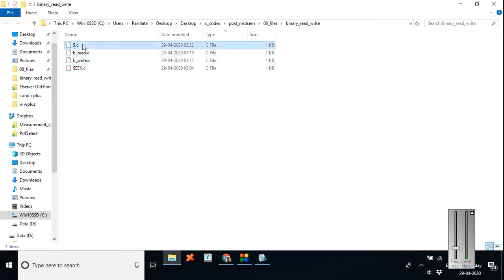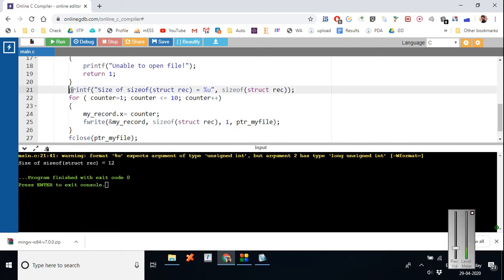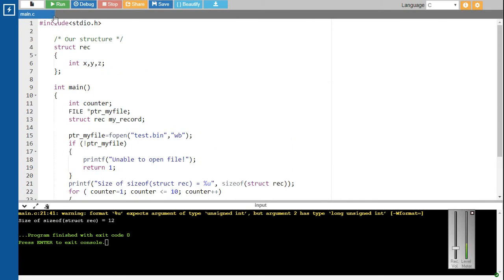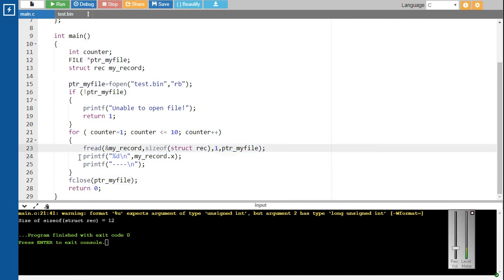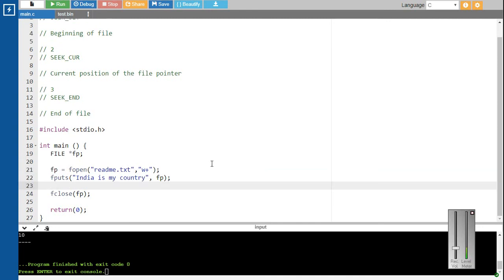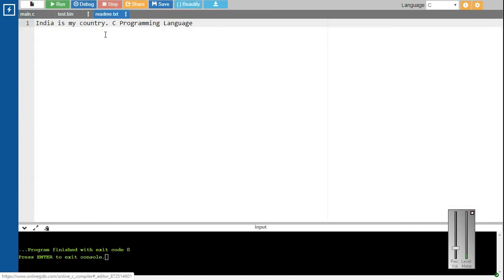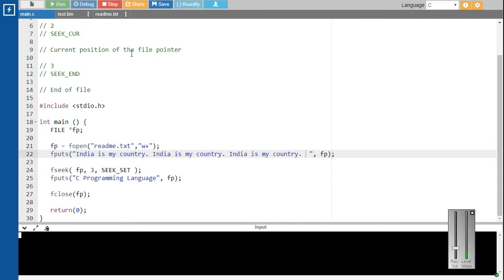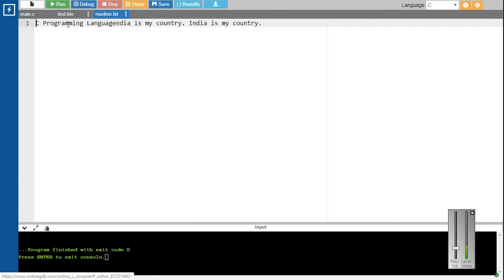T4 File Handling in C Binary Read Write Seek Set Start